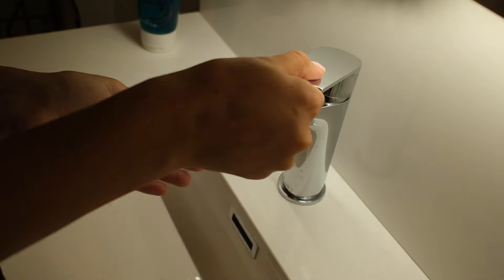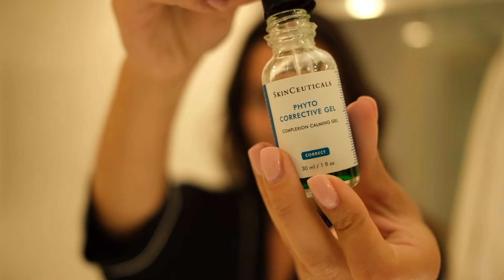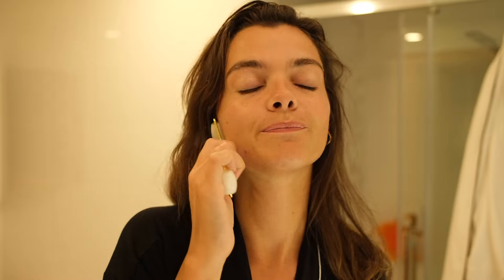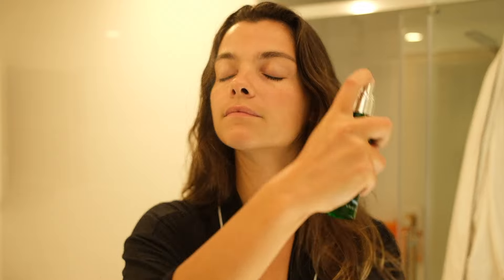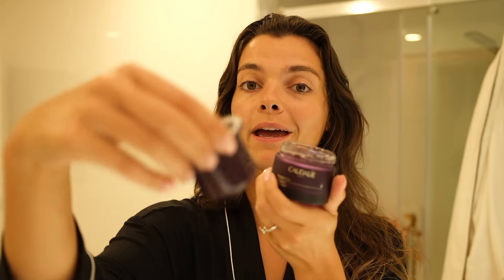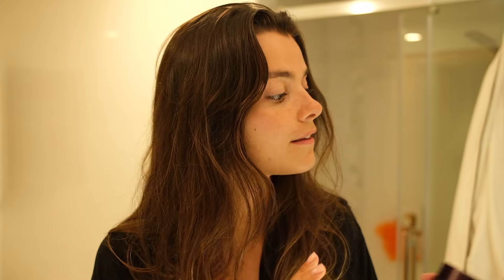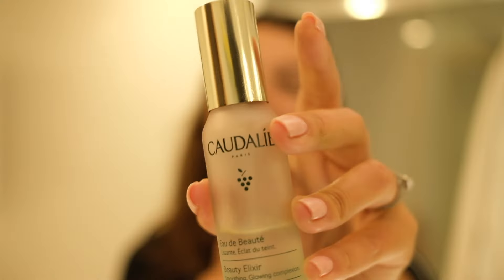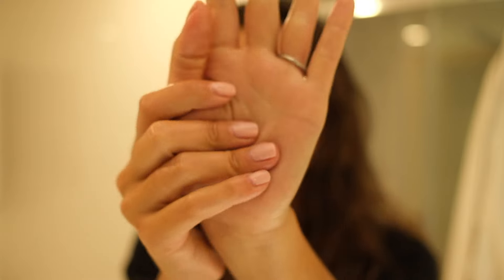5 MINUTES NIGHTTIME SKINCARE ROUTINE | French beauty secrets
Sharing my evening skincare tips today 💕

Products are from Avene, Caudalie, Skin Ceuticals and Aesop.